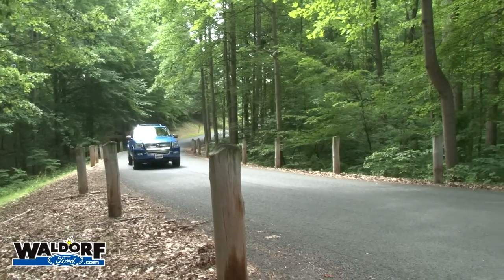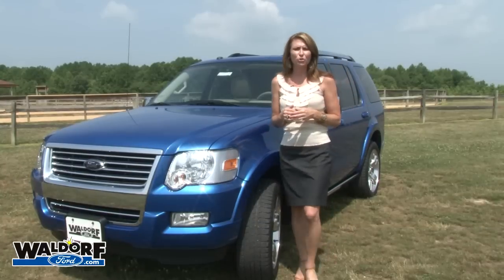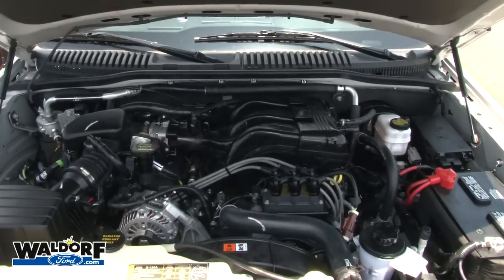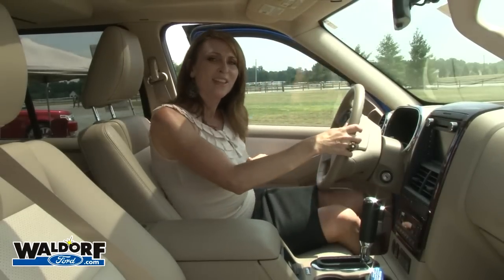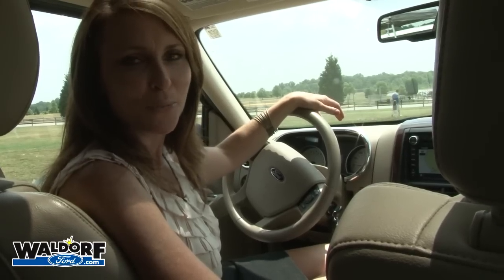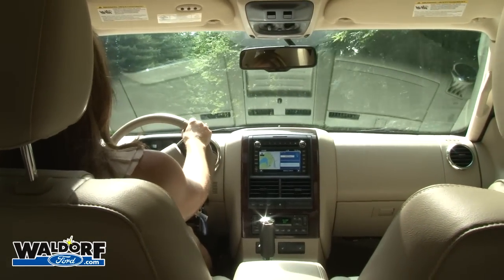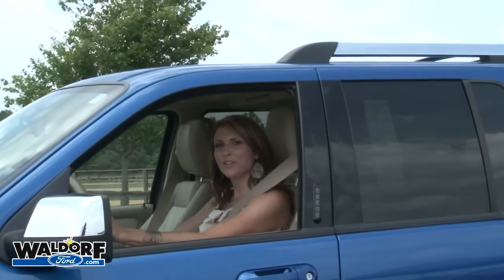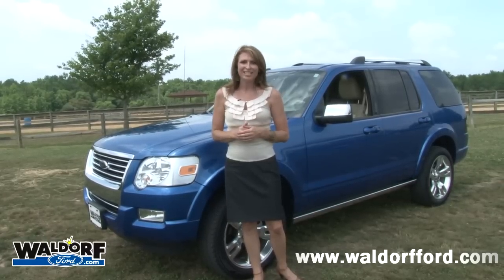2010 Ford Explorer Presented by Waldorf Ford a Washington DC Area Ford Dealer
Waldorf Ford and Samantha take you on a tour of the 2010 Ford Explorer. This exciting and versatile Ford Explorer is available at Waldorf Ford in many different styles. Make sure to check us out online or stop by to see for yourself.

Waldorf Ford has been Southern Maryland's One Price Dealer since 1995.  We do business the right way every day by having everything we advertise, a large selection of new Ford cars and trucks, AND by including freight in every price we advertise.  No hidden fees - ever! We are proud to serve all of Southern Maryland's new Ford and used car needs including Waldorf, Upper Marlboro, Bowie, Brandywine, Fort Washington, Dunkirk, Annapolis, Prince Frederick, Mechanicville, California, La Plata, St Mary's County and Calvert County.  We have Southern Maryland's largest new Ford and used car inventory. We have Nissan, Toyota, Honda, Suzuki, Hyundai, Kia, Chevy, Ford, GM, Chrysler, Dodge, Infiniti, Lexus, Acura, Mitsubishi, Lincoln, Mercury. Our Line Up Features the best in New and Used Cars, Trucks and SUV's. Our Service department services all makes and models, including oil changes, Transmission service, Tires, Brakes, Coolant Flush and Warranty. As well as routine maintenance. Our Service Department has 33 air conditioned bays make your service visit quick and easy. Our service lounge features Plasma T.V. Children's play area and a comfortable lounge area.